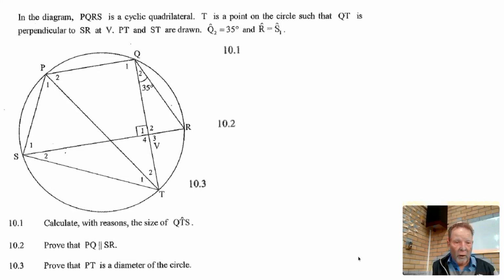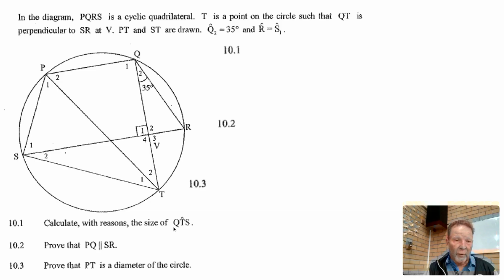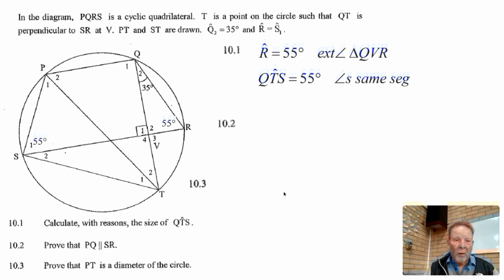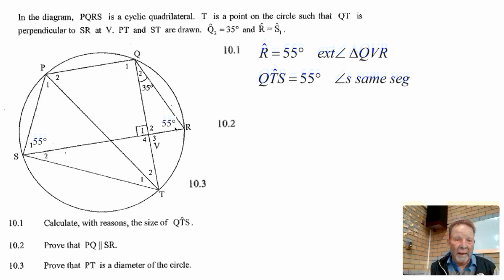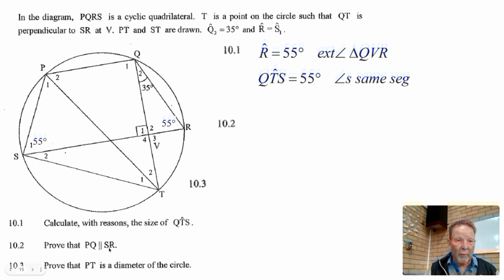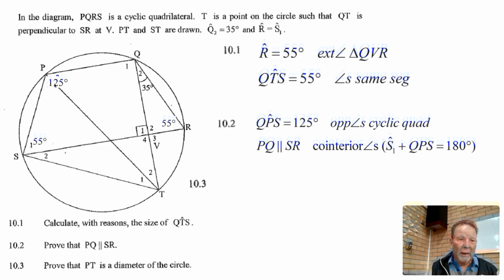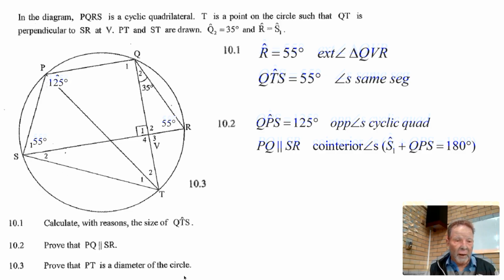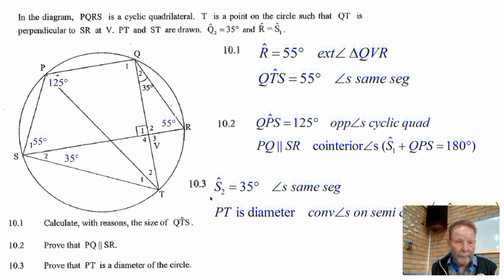Q10 1 to Q10 3 Euclid Geo